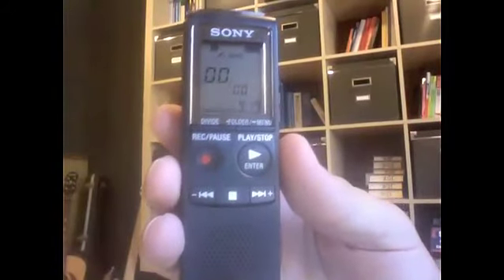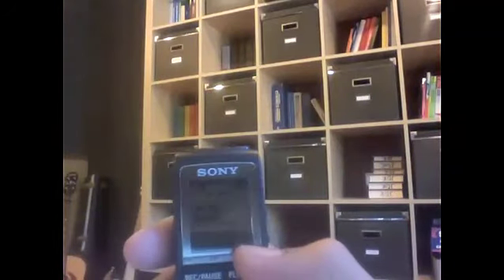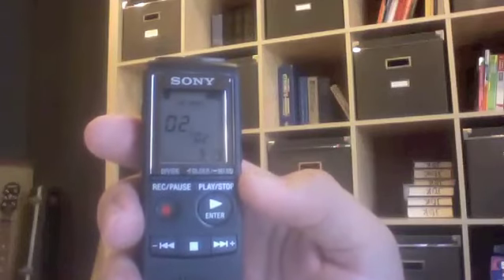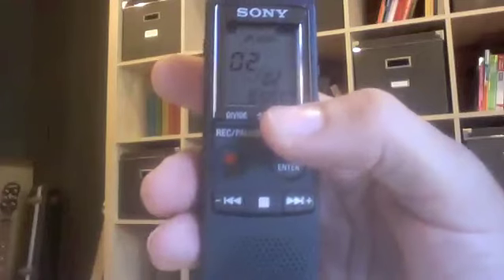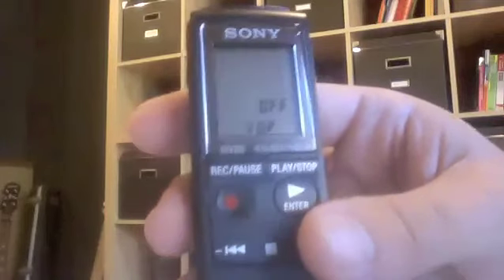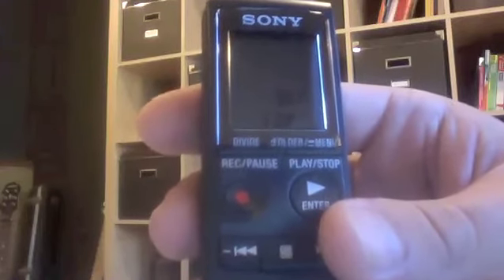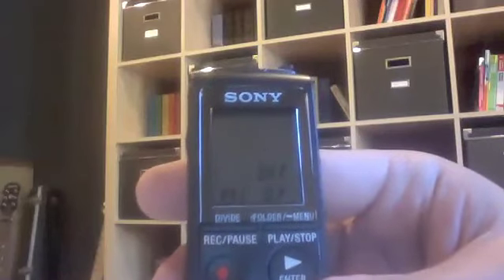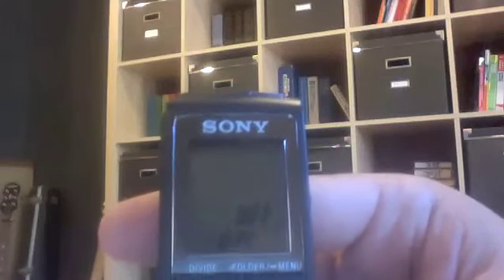Sony ICD PX820 Digital Voice Recorder